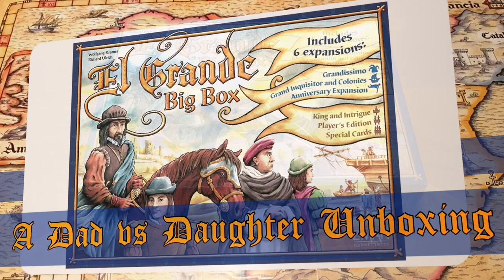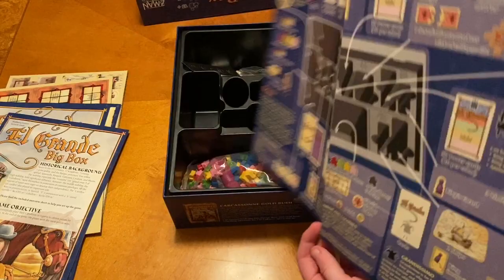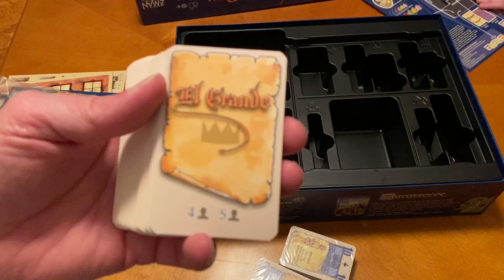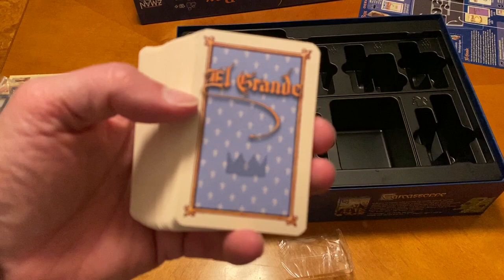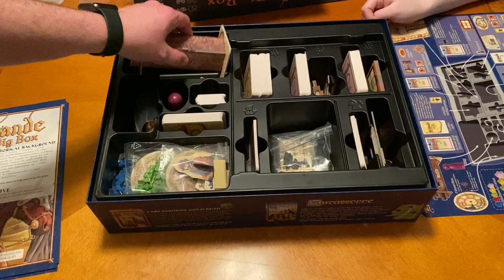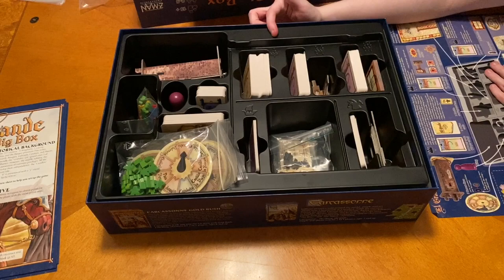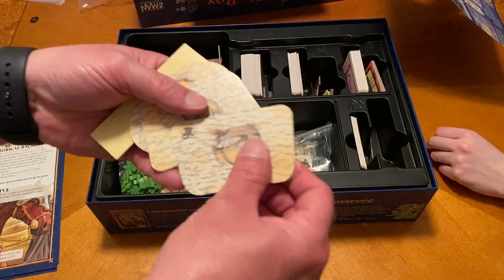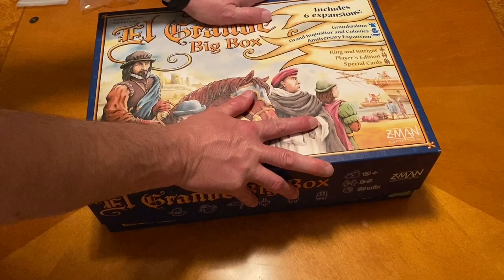Dad vs Daughter - El Grande Big Box - Unboxing